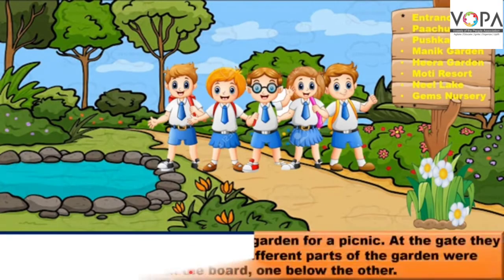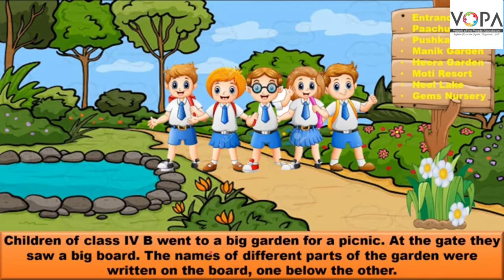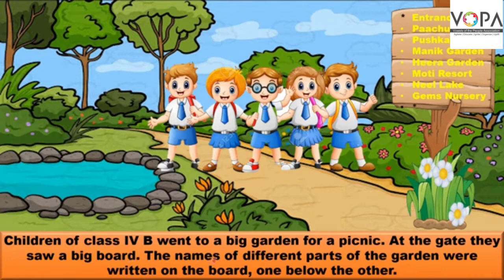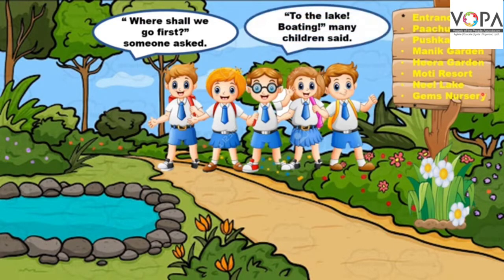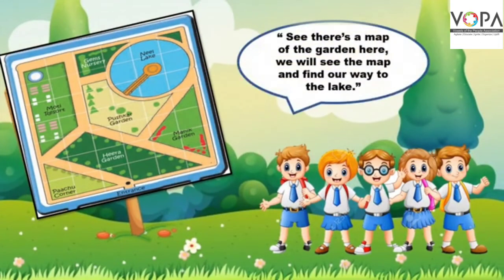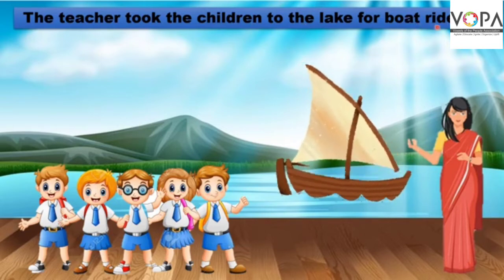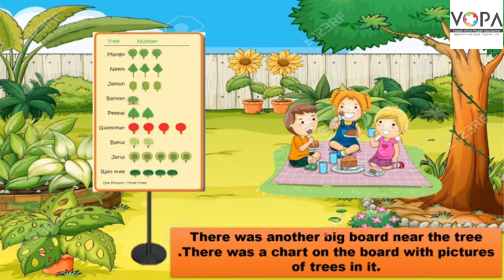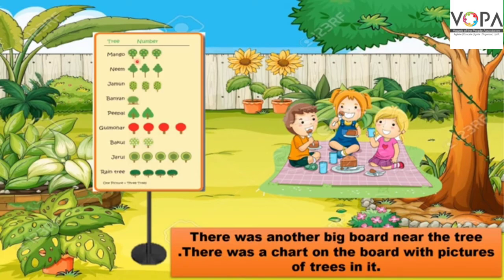4th | Eng | Chap No 5.8 | A Visit to a Garden | V1 | VSchool